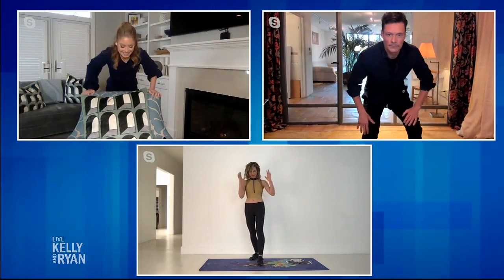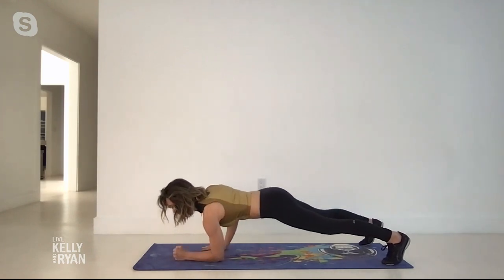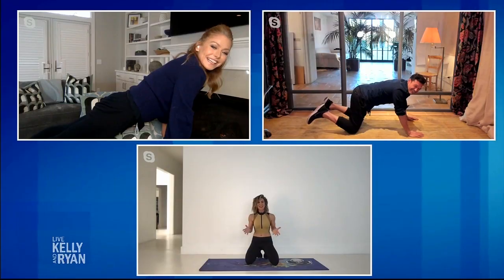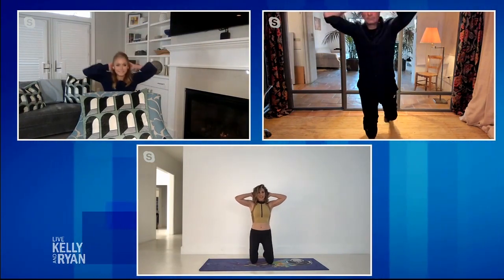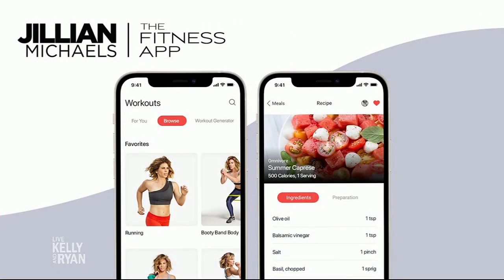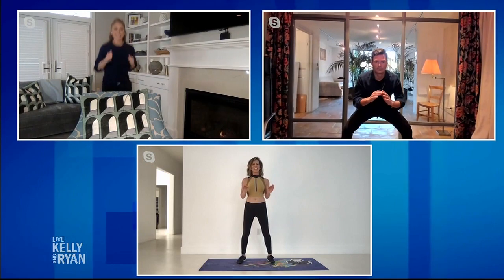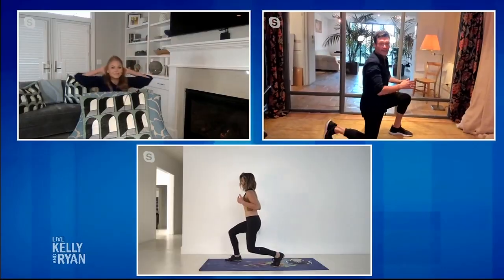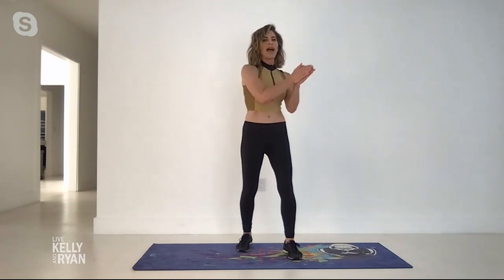A New You in '22: At Home Fat Burning Workout with Jillian Michaels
Jillian Michaels shows a fast and easy fat-burning workout you can do at home.